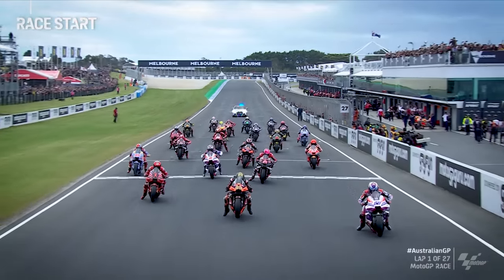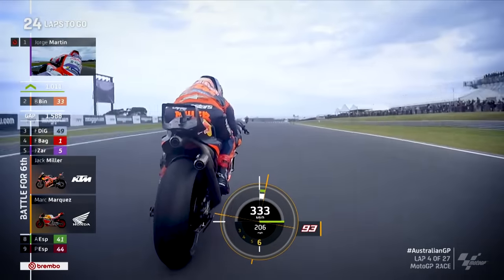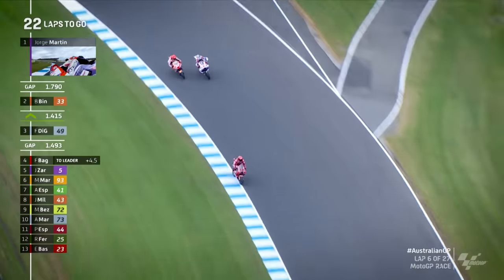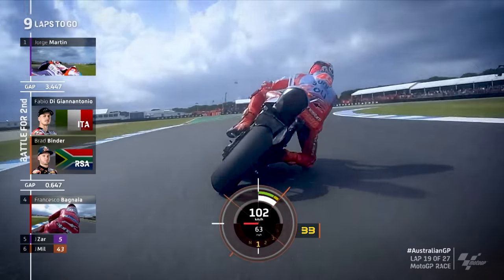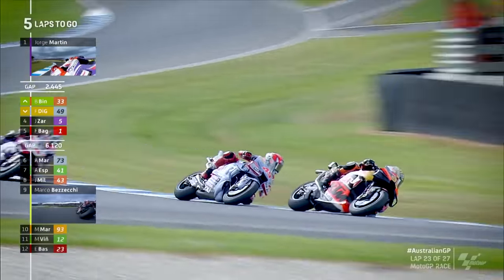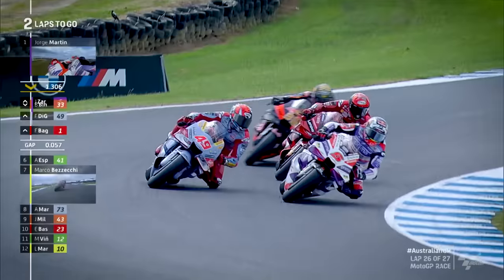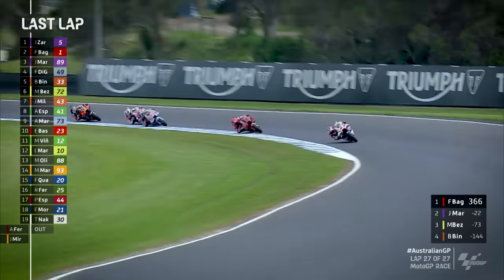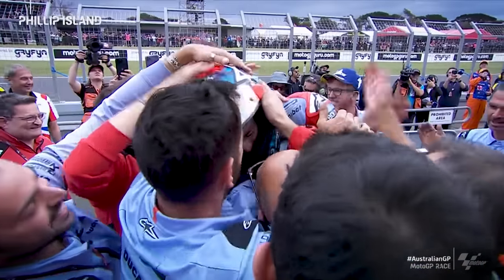Top 5 MotoGP™ Moments | 2023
How about that for drama?! 🤯

Phillip Island delivers once again as what looked like a sure victory turned into a 5-rider scrap on the last lap! ⚔️

Get your...